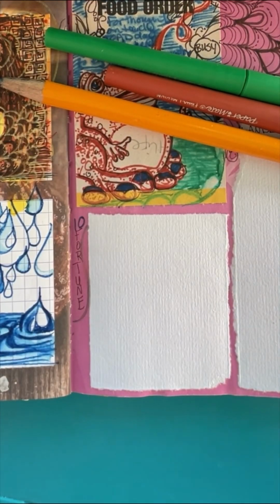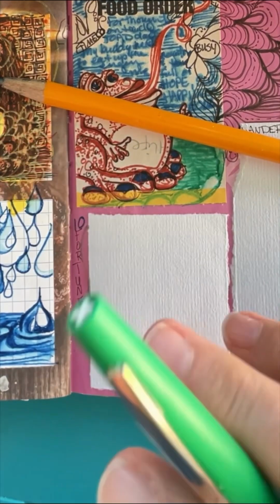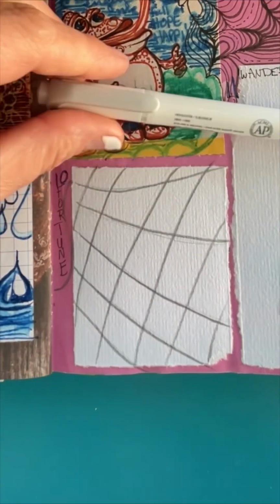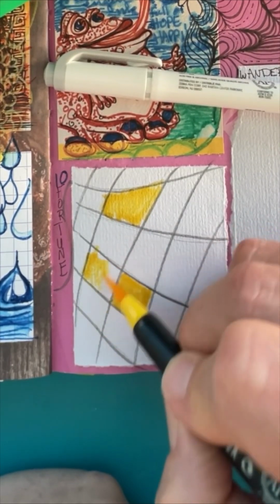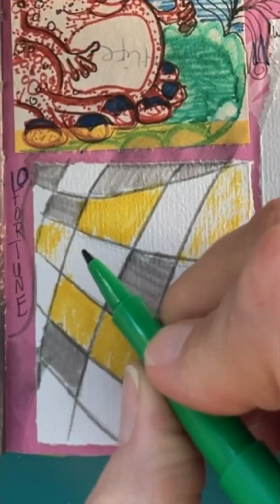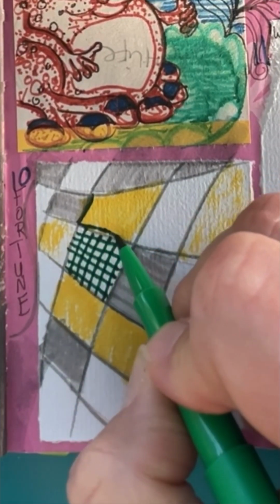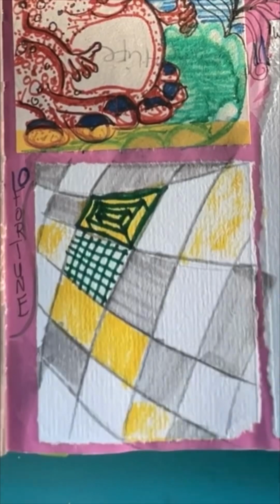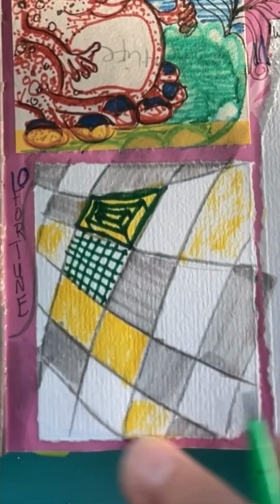Day 10- ‘Fortune’ SEL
Filling up my treasure box with an abundance of green boxes… meditative, easy… soothing.